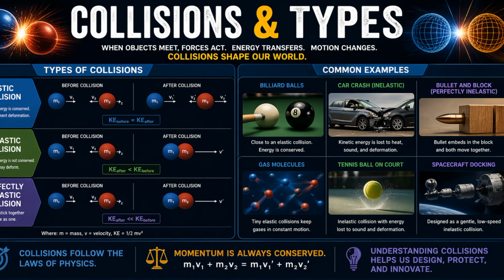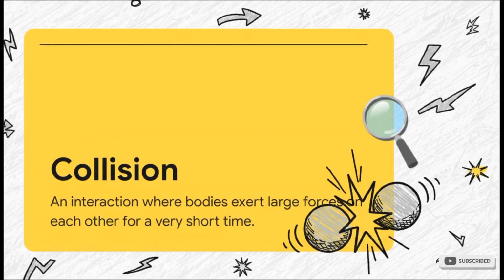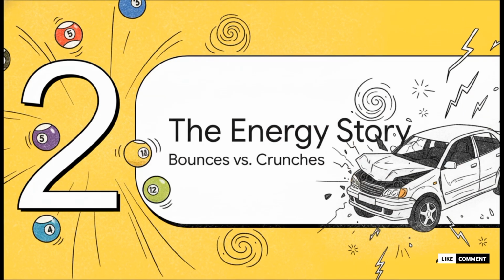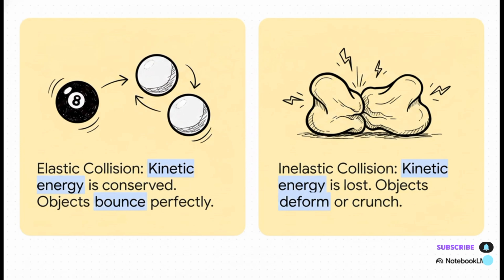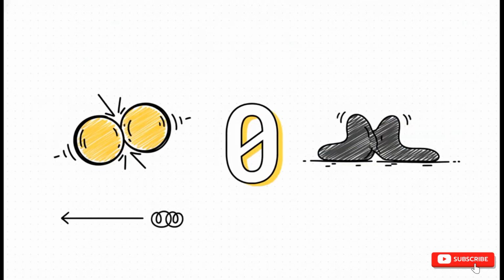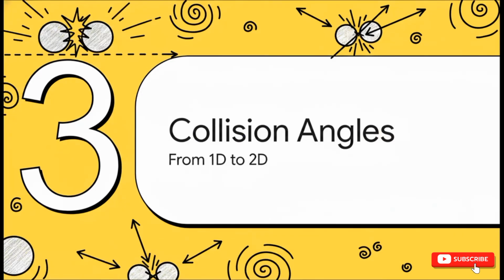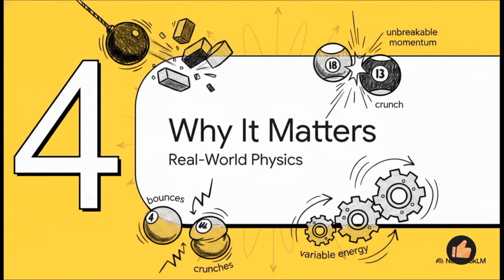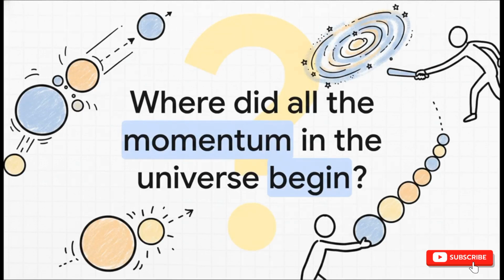💥 COLLISIONS 💥 & TYPES OF COLLISIONS 💥